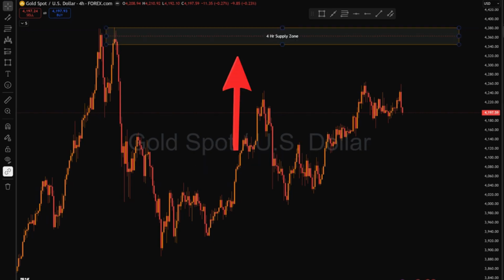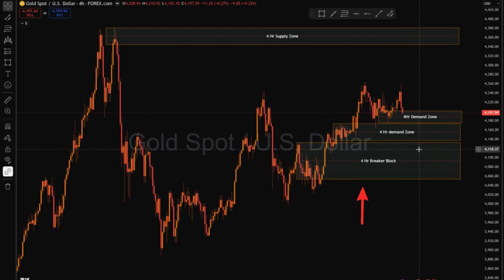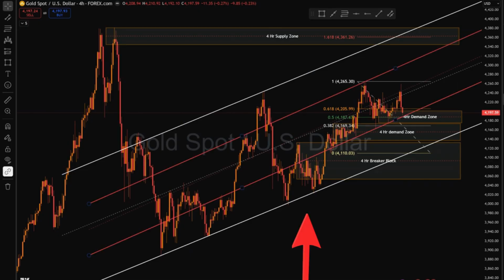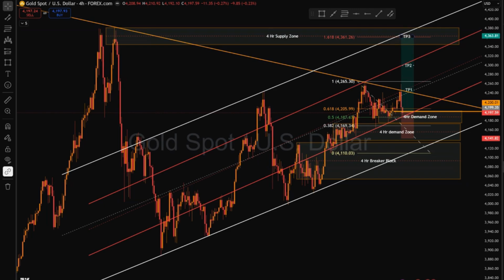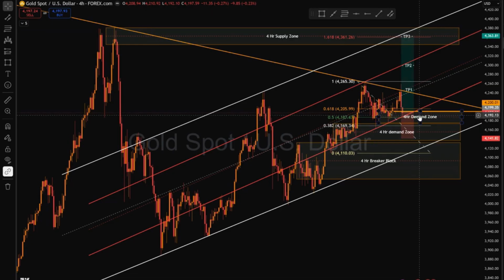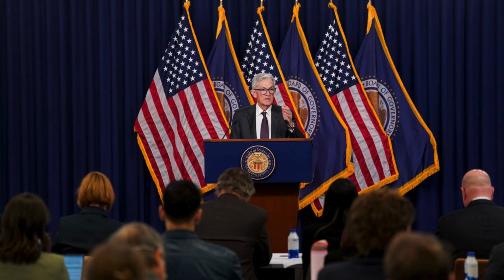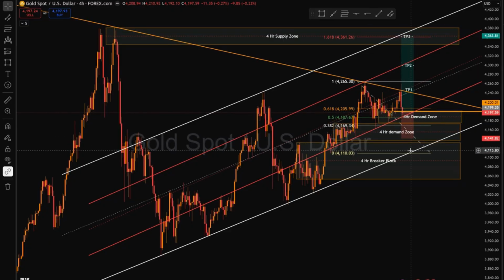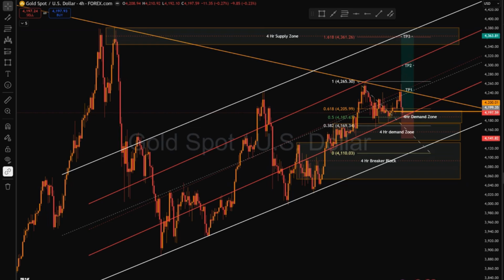GOLD PRICE Forecast Major Breakout Levels! TP1–TP3 • Supply & Demand • Fed Policy Outlook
In this Gold (XAUUSD) analysis, we break down the complete technical picture using 4H supply and demand zones, Fibonacci levels, breaker blocks, trend channels, and take-profit targets (TP1, TP2, TP3). This updated chart reveals where price is likely headed next and how the upcoming Federal Reserve monetary policy decision could trigger a major breakout or breakdown.

What You’ll Learn in This Video:
• XAUUSD technical analysis explained step-by-step
• 4H supply zone and demand zone breakdown
• Key Fibonacci retracement levels (0.382, 0.5, 0.618)
• Macro vs. short-term trend channel structure
• TP1, TP2, TP3 take-profit targets
• How the upcoming Fed decision on interest rates could impact Gold
• Why volatility is likely and what levels matter most

 Bullish Targets:
TP1 → 4,240–4,250
TP2 → 4,300–4,320
TP3 → 4,350–4,360

Bearish Levels:
4,146 neckline → deeper demand and breaker block zones
4,070–4,110 breaker block → potential correction zone

Fundamental Insight:
We explain how the Federal Reserve’s monetary policy — whether dovish or hawkish — may drive gold into TP3 or send it back to retest major support zones.